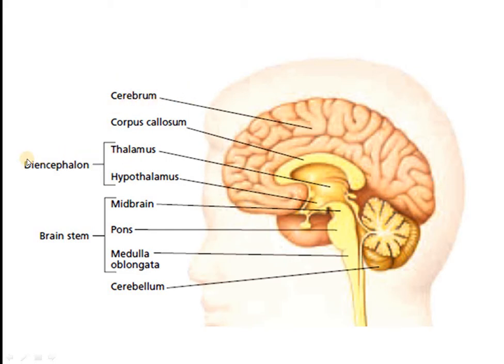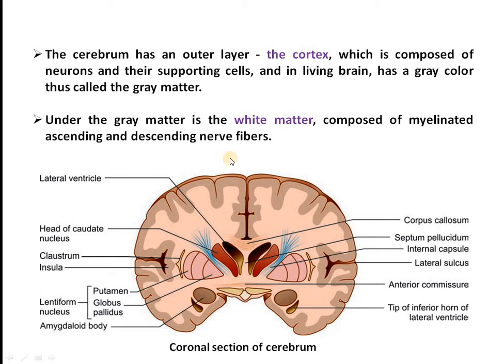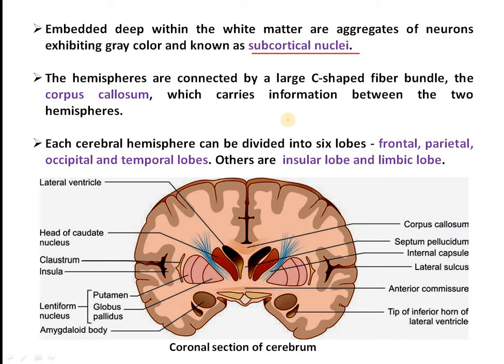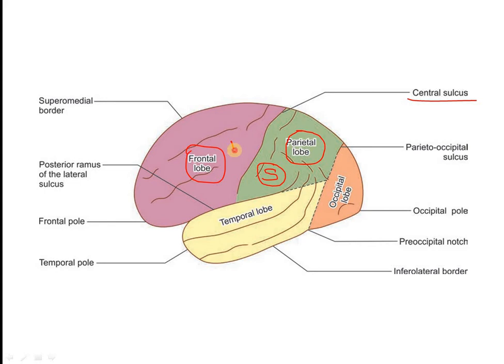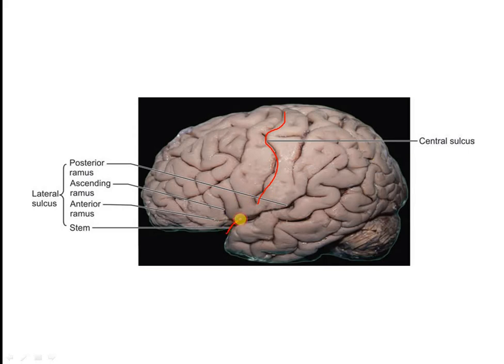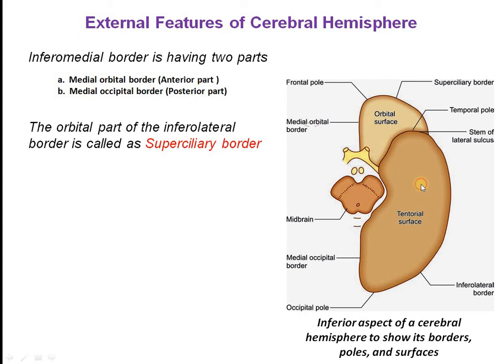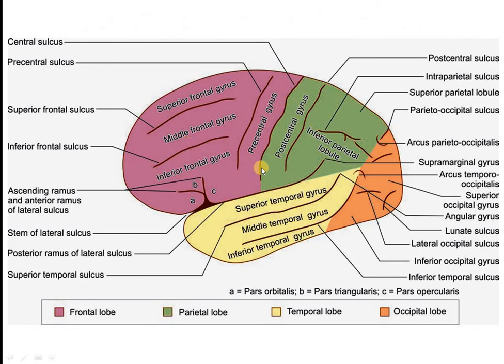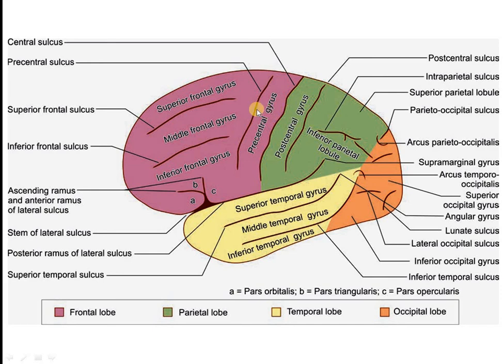External Features of Cerebrum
Cerebral Hemisphere, Cerebral Cortex and Its Lobes